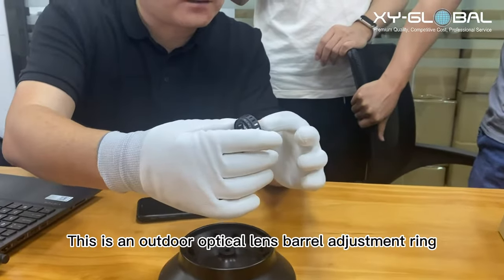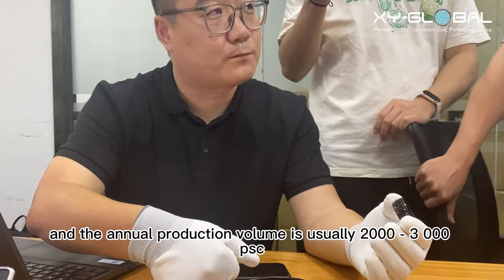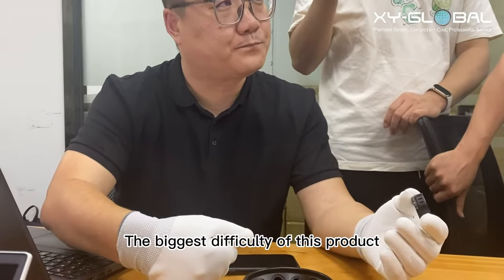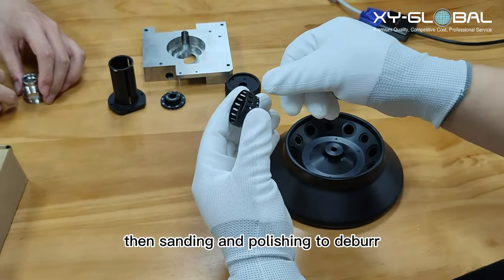Outdoor optical lens barrel adjustment ring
optical lens This is an outdoor optical lens barrel adjustment ring, which is made of T6-6061 material.
It is produced by turning first and then milling with four-axis machining. The surface treatment of this product is anodizing, sandblasting and polishing, and the annual production volume is usually 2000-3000PSC.